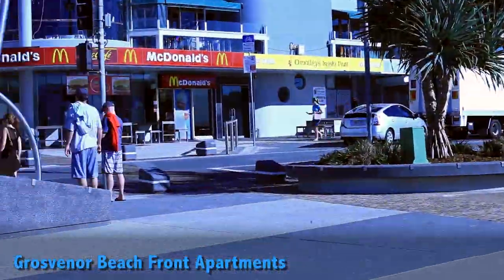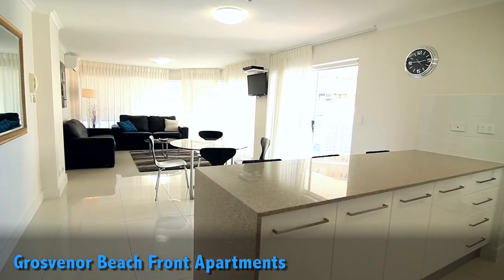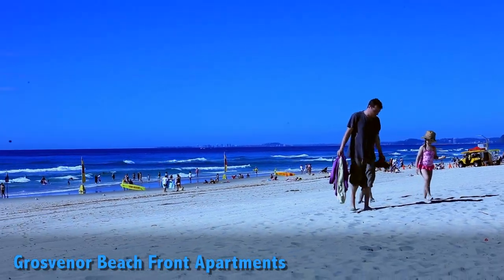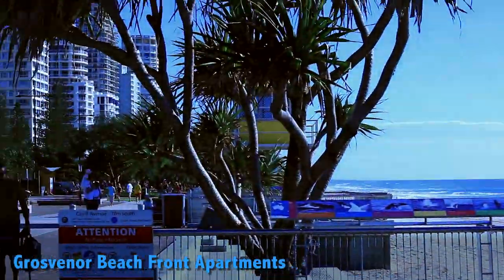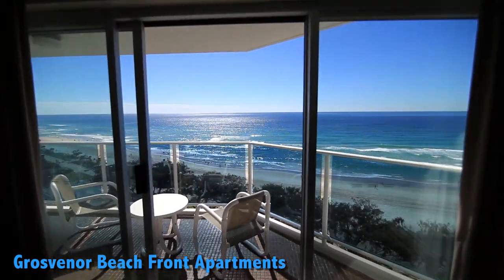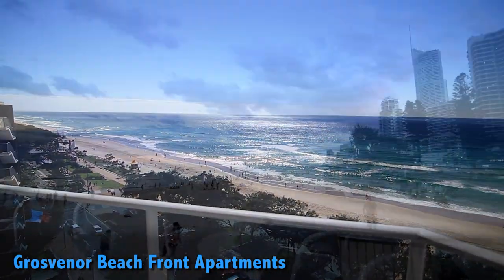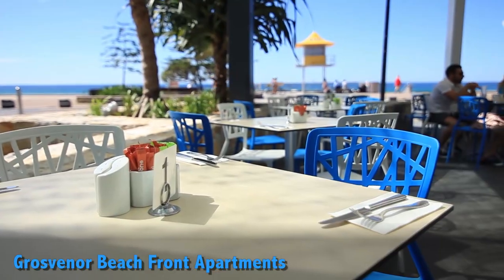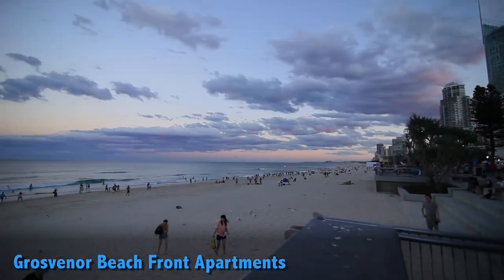Grosvenor Corporate Clip youtube HD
I brief overview of our apartments and the experience we are providing our customers.